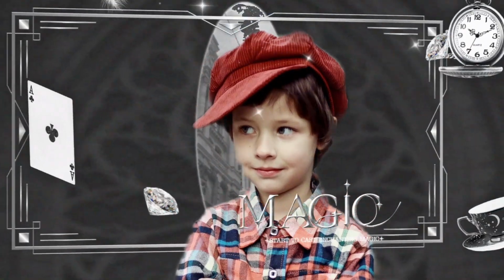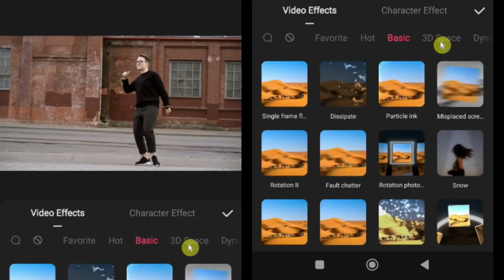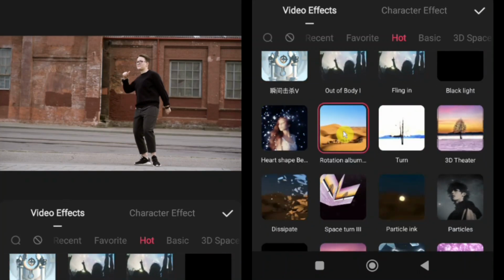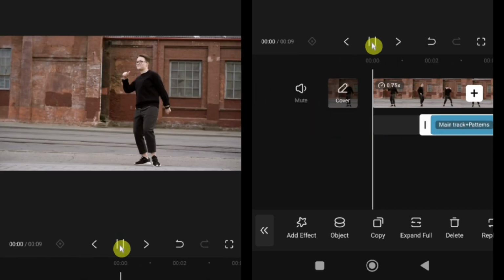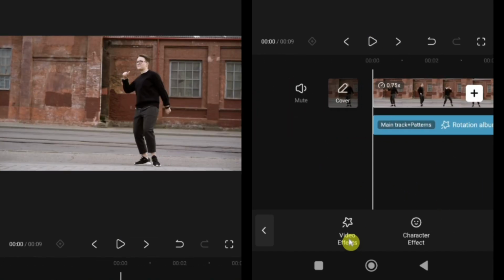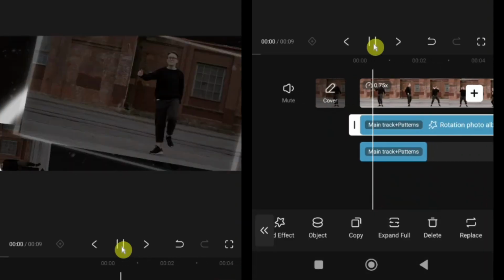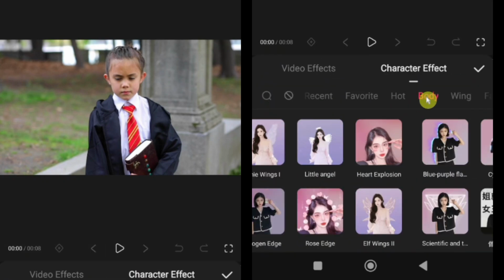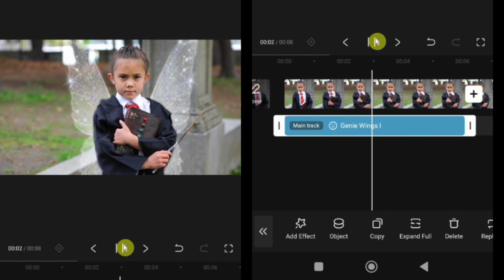KwaiCut Effects Tutorial | How to Add Effects in KwaiCut Like a Pro (Step-by-Step Guide)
Learn how to add and customize Video Effects and Character Effects in KwaiCut with this step-by-step tutorial! 🎥
In this video, I’ll show you how to use powerful Glitch, Motion Blur, Retro, and Cinematic effects to make your videos stand out — plus how to apply Body and Motion Effects to your subjects just like in CapCut!

📱 KwaiCut is one of the best mobile video editing apps for beginners and pros alike. Follow this tutorial to create cinematic videos right from your phone — no watermark, no hassle!